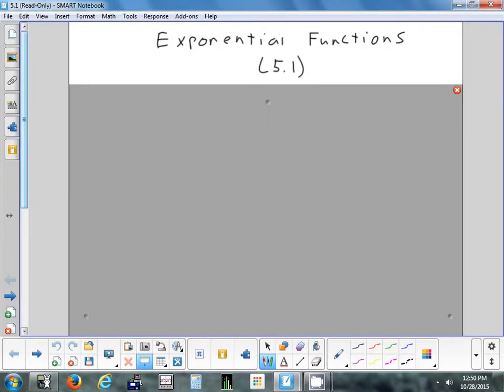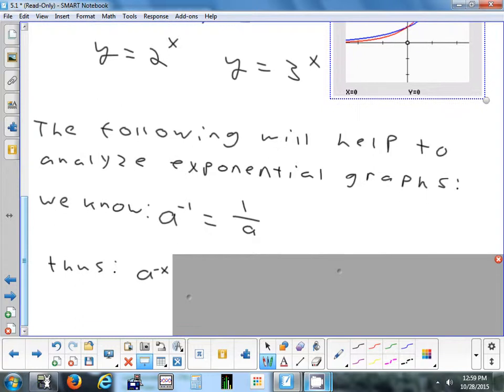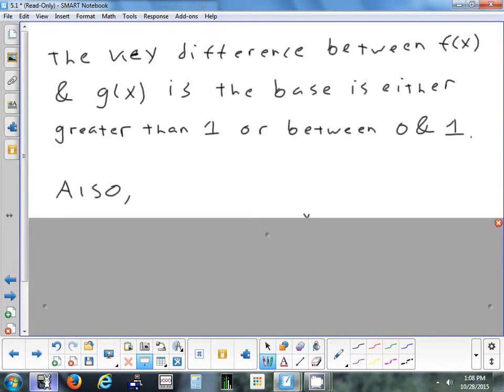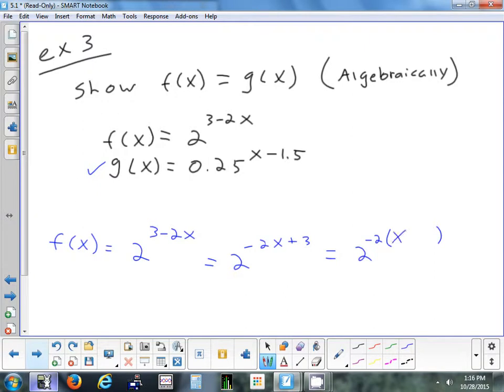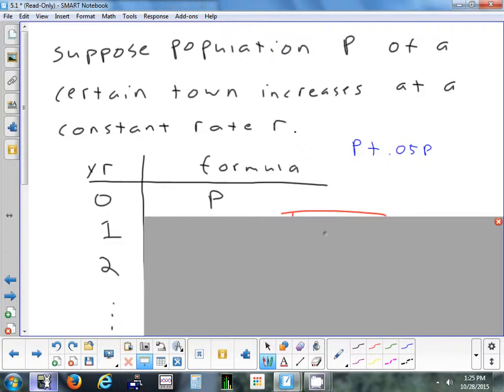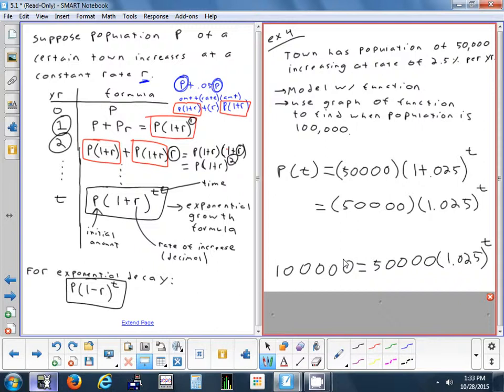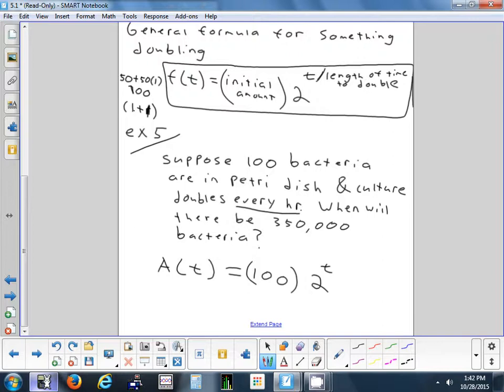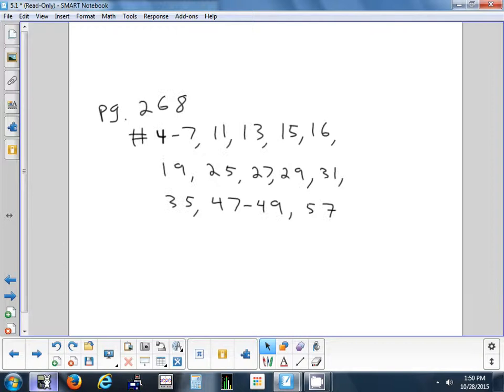5.1 Exponential Functions 10-28-15